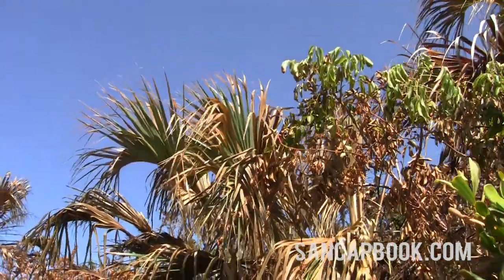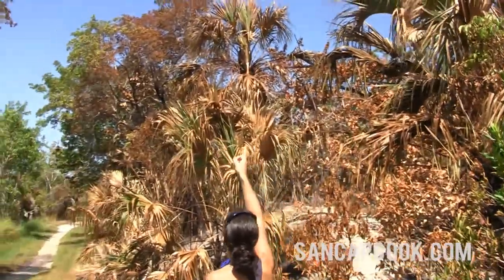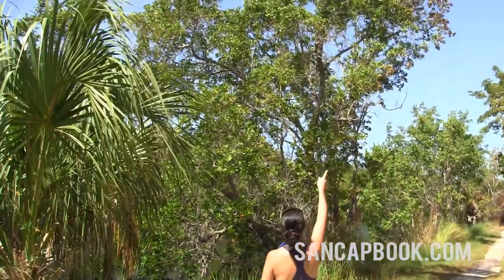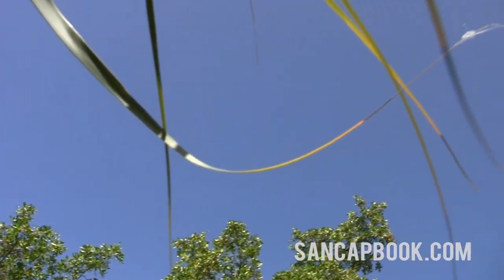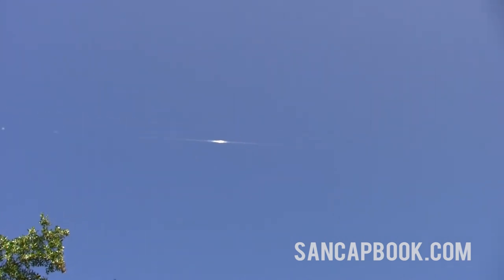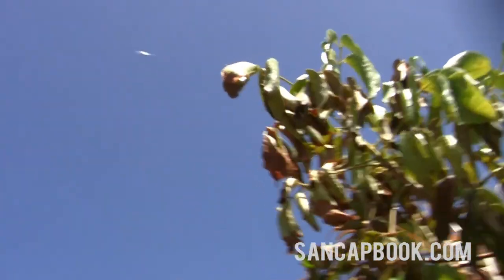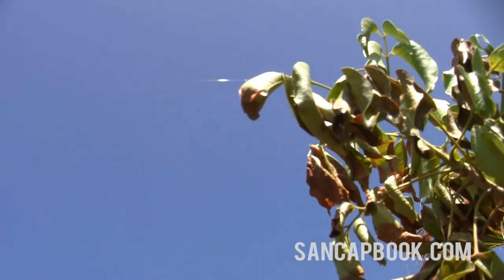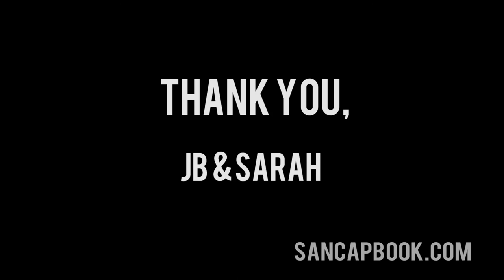Sanibel - long spider thread / web found at Bailey Tract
This long spider web/thread (25 feet) was found along a path at the Bailey Tract (J.N. "Ding" Darling) off of Tarpon Bay Road, Sanibel Florida.